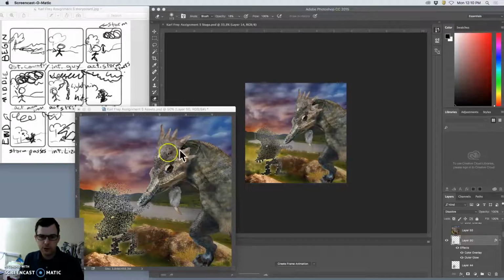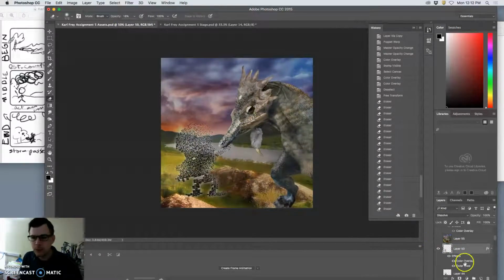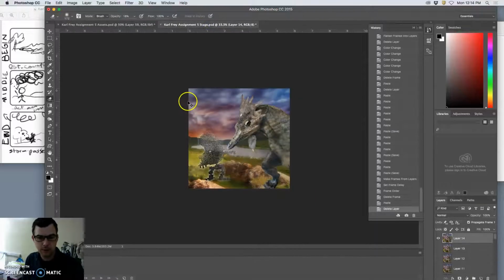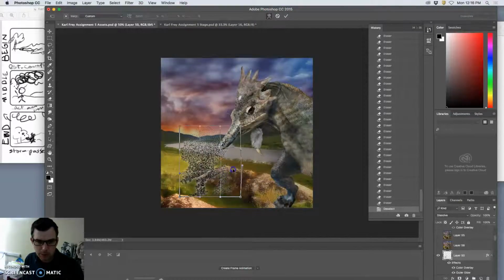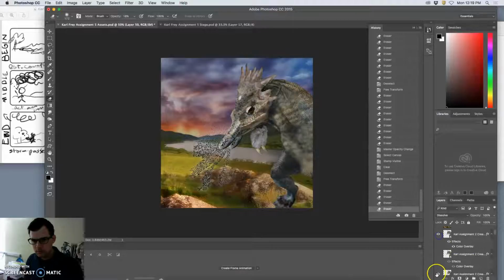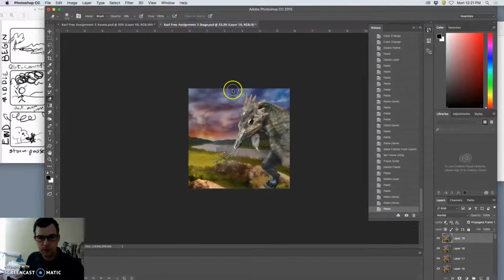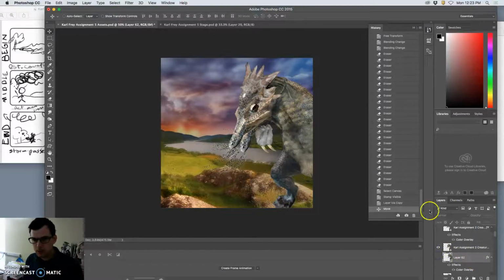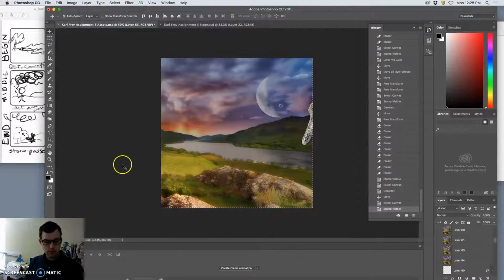9 Animating a Set to Reset